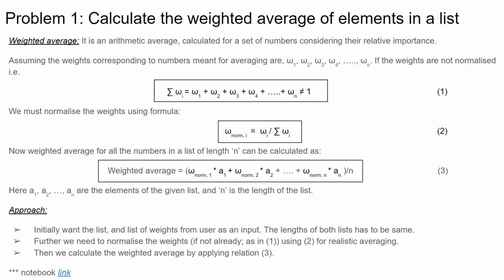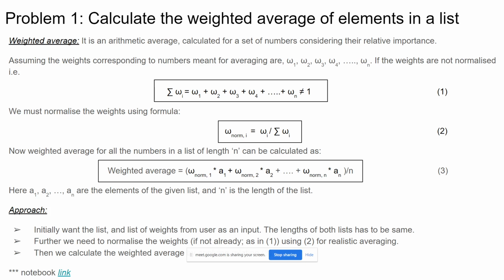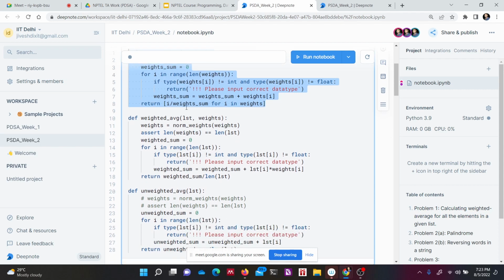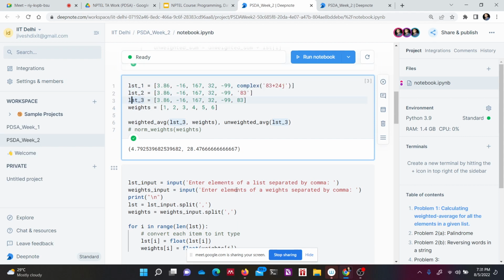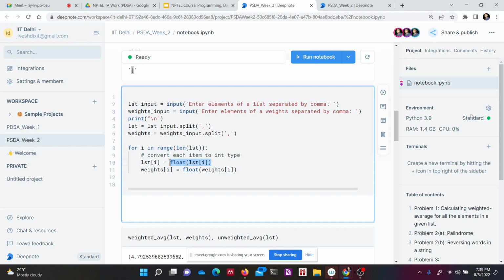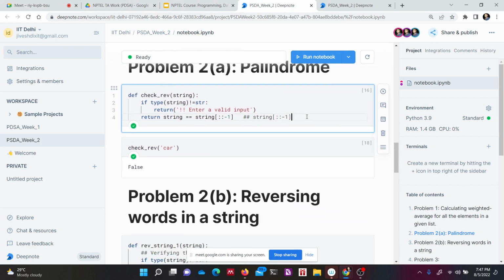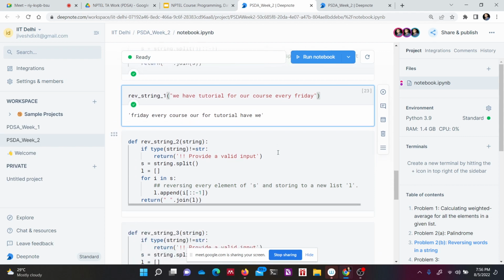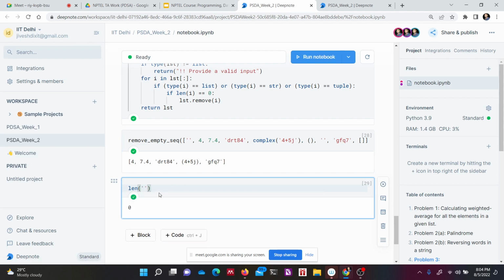Programming Data Structures and Algorithms in Python (Week 2)